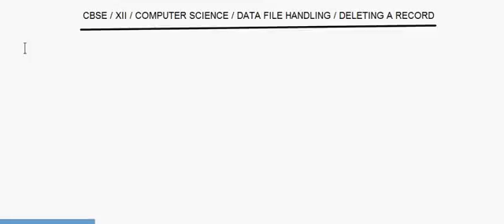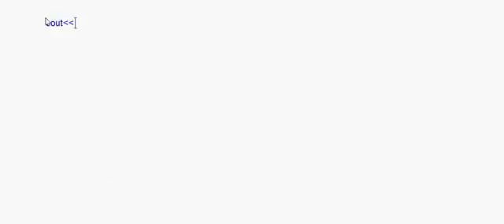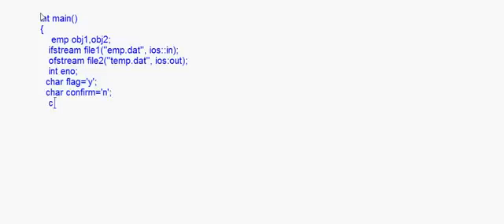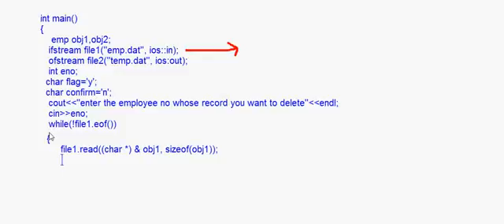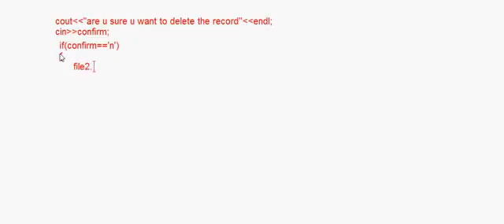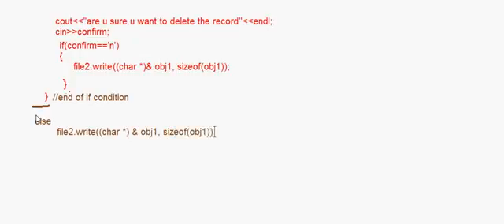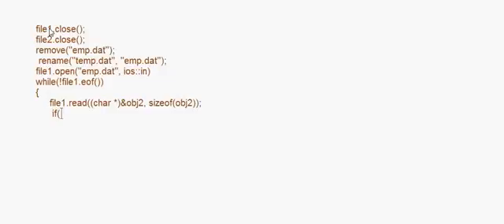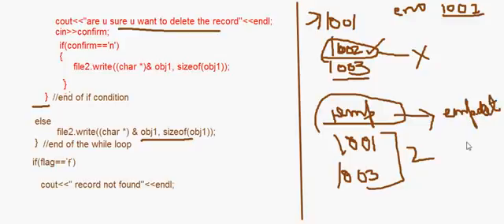Data file handling 7